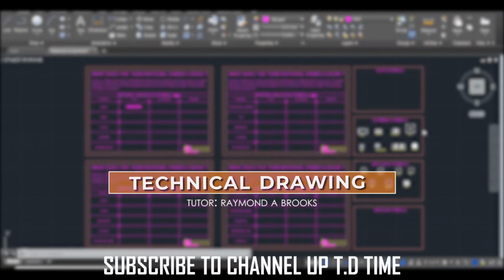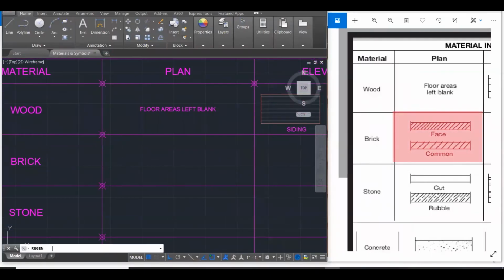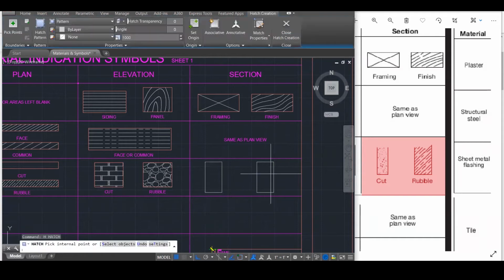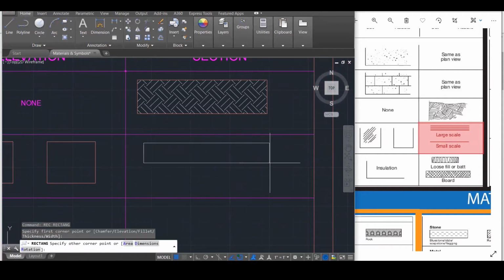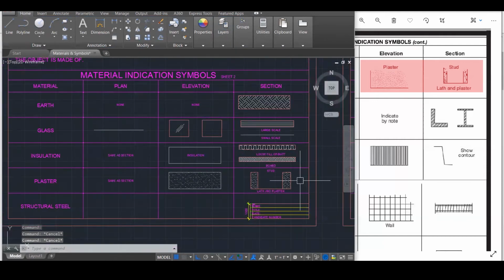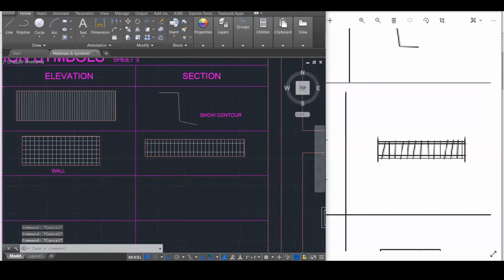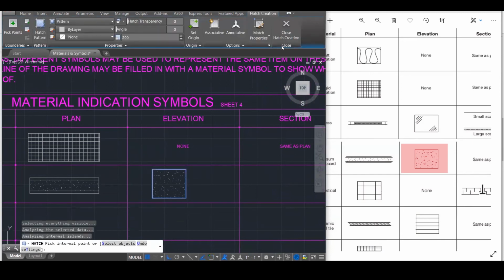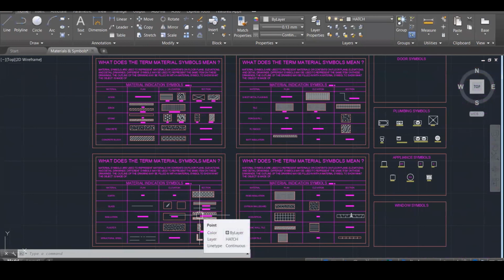AutoCAD: Materials & Symbols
What does the term "Material Symbols" mean?
Material symbols are used to represent materials or contents on floor plans, elevations, and detail drawings. different symbols may be used to represent the same item on these drawings. the outline of the drawing may be filled in with a material symbol to show what the object is made of.
Examples of various materials are highlighted along with their symbolic representations.
The intent is for the student of building drawing to learn how to interpret the various symbols he or she will come across in this course. In addition, I demonstrated how to create each  material symbol  for all three building construction views.

Timestamps:
What does the term Material Symbols mean?  0:53
Wood 2:45
Brick 13:25
Stone  20:56
Concrete 30:27
Earth 38:08
Glass 39:09
Insulation 42:21
Plaster 49:45
Structural Steel 54:46
Sheet Metal 1:00:53
Tiles: 1:04:11
Porous Fill 1:08:21
Plywood 1:14:13
Batt Insulation 1:15:45
Gypsum Board 1:16:41
Acoustical 1:22:01
Ceramic Tile 1:28:59